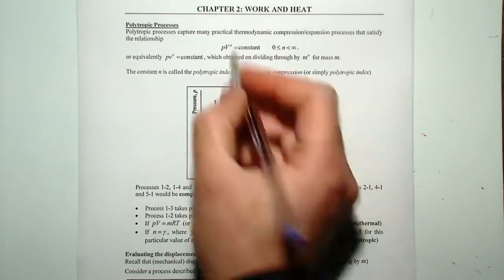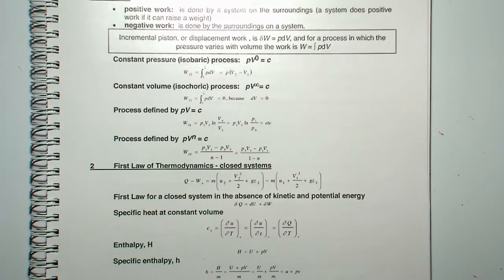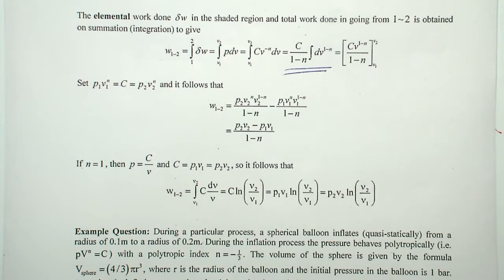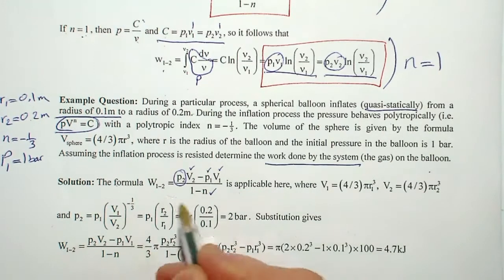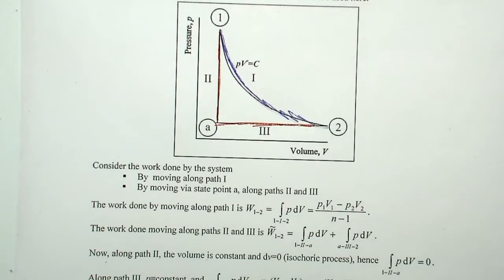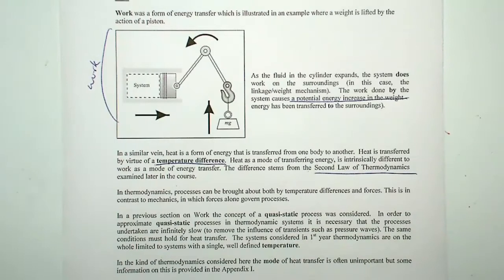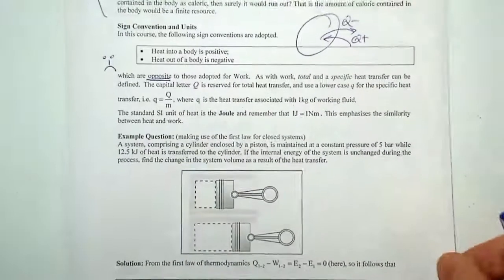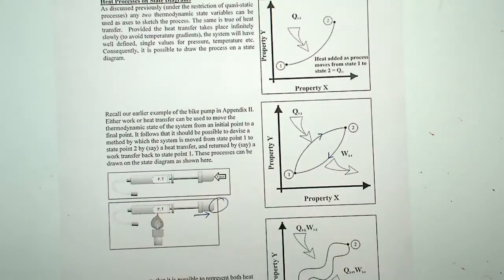Lecture4: Work & Heat 2 (Engineering Thermodynamics with free access to full notes) – 8Feb18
The topics covered in this lecture are:
Chapter2:
• Polytropic Processes
• Is Work a Property?
• Heat